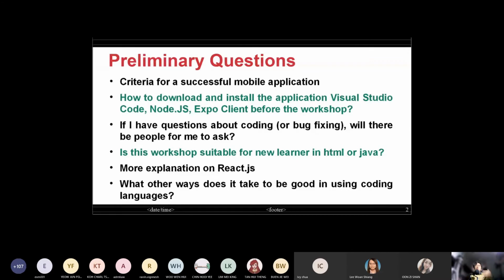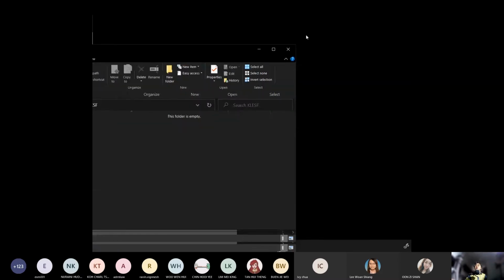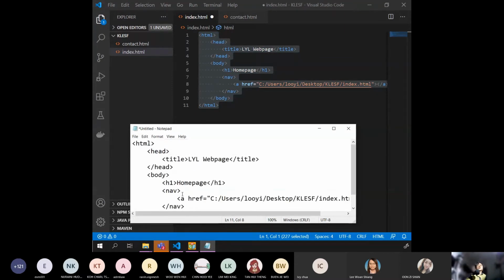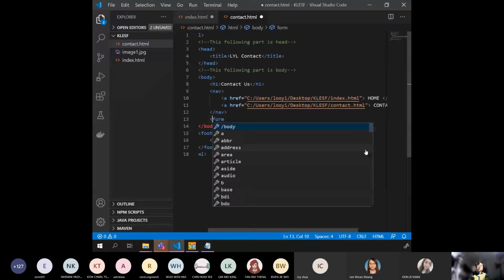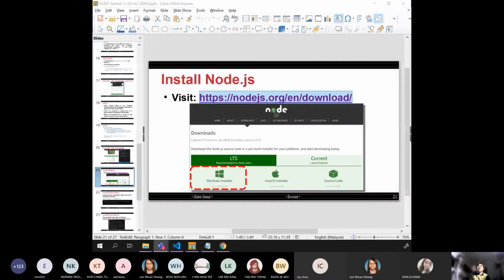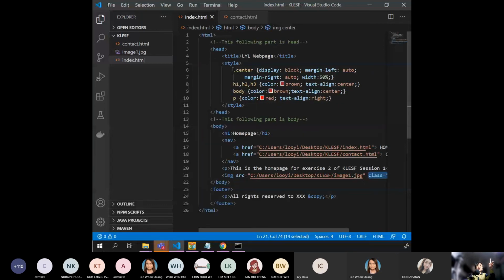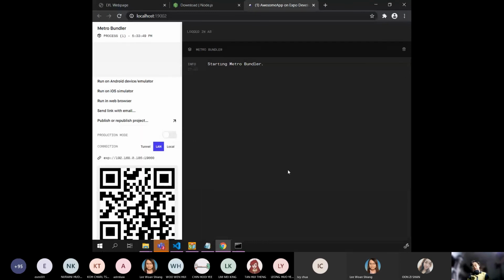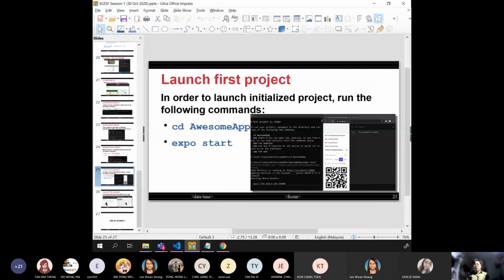KLESF Virtual Workshop: Wireless Application Development Fundamentals Online Workshop [Session 1]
Instructor: Ms Loo Yim Ling

Objective: To empower participants to develop a mobile application that could be executed on their own mobile device.

Content:
Basics of tag scripting, HTML, CSS
Basics of Javascript and AJAX
Installation and configuration of Visual Studio Code, Node.js and Expo Client